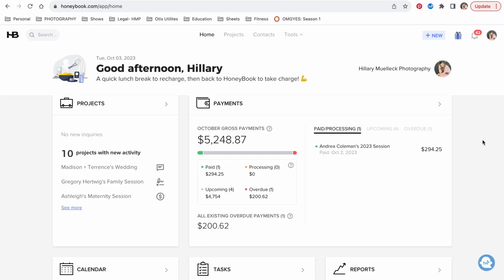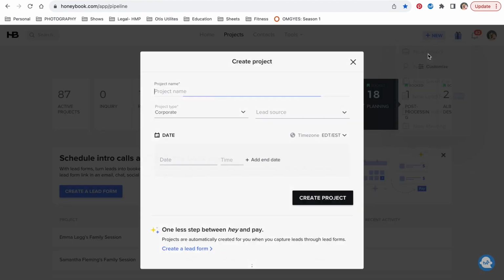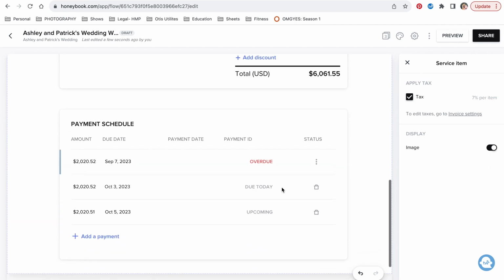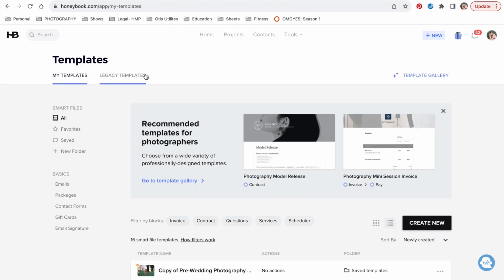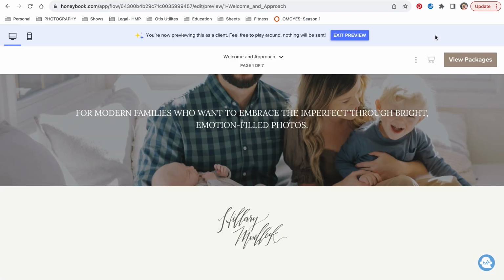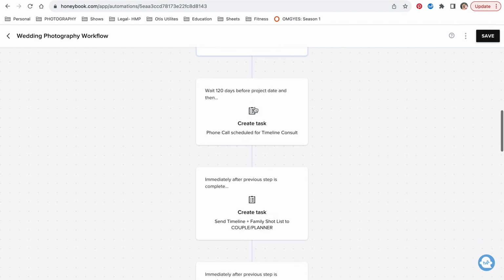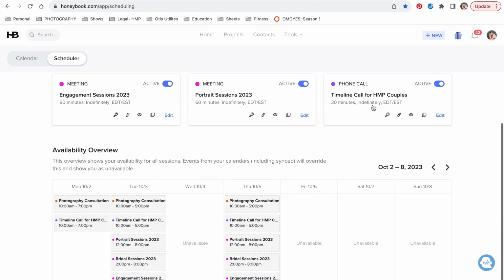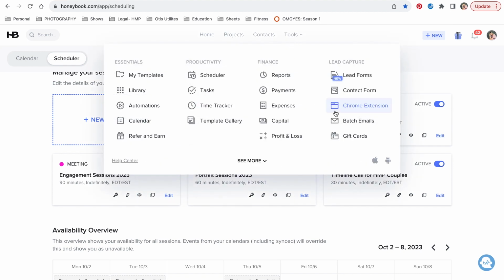Honeybook Tutorial for Photographers | 2023 Tutorial for Organizing Your Business with Honeybook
➡️ LINKS MENTIONED

I’m posting an updated tutorial of Honeybook for photographers. This is my favorite client management tool! Honeybook has absolutely changed my life and helped me feel in control as a business owner!

➡️ FREEBIES
◦ How to get 10 storytelling photos with 1 pose-